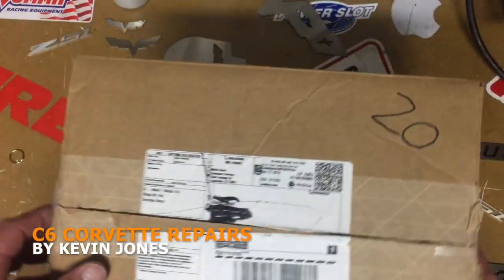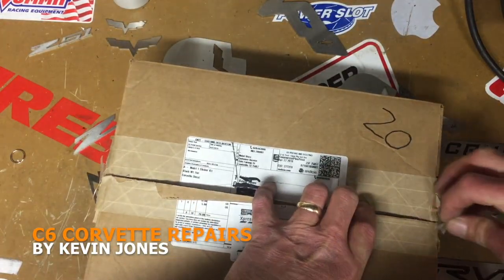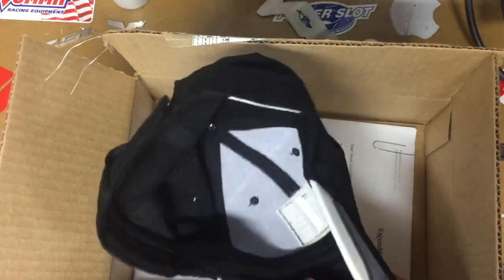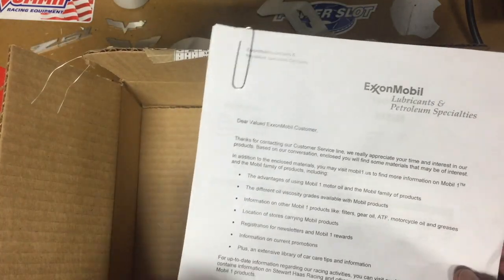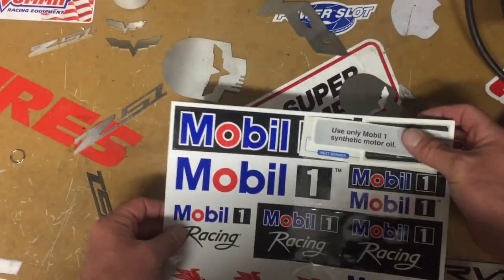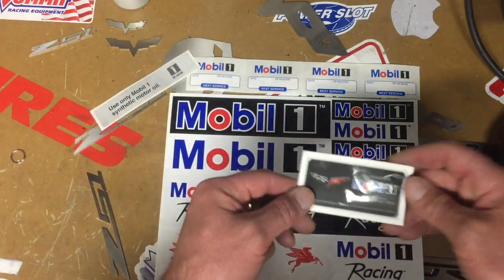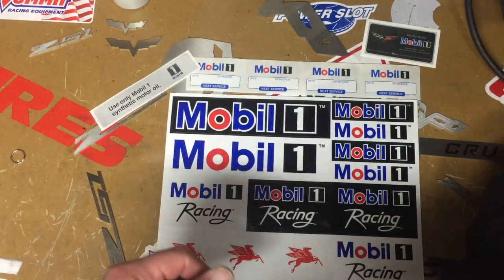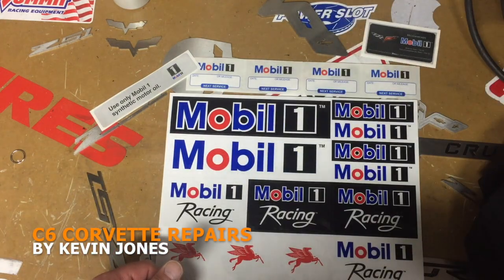C6 Corvette My Mobil 1 Customer Service Promo Items